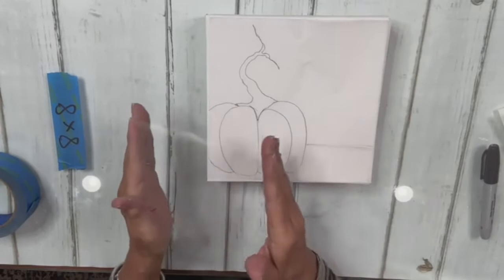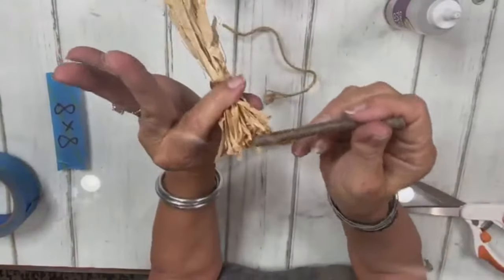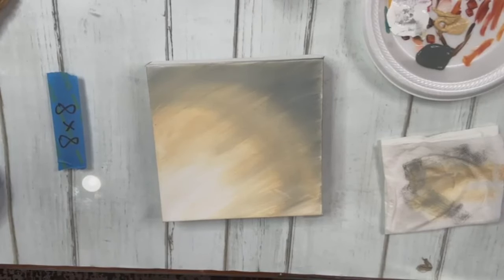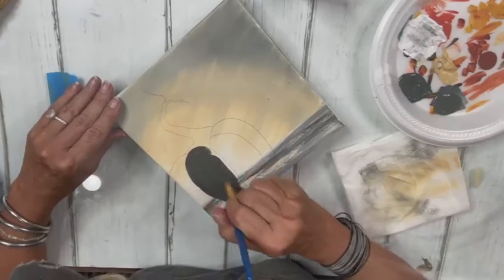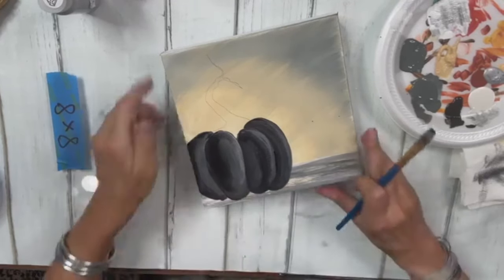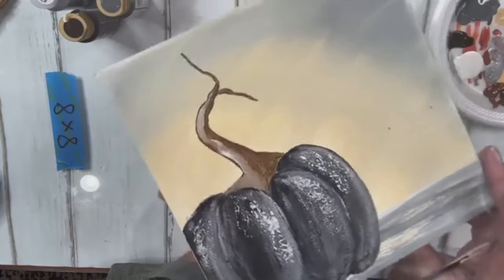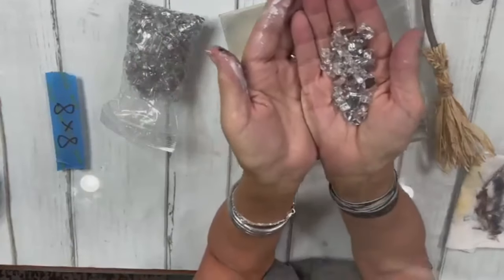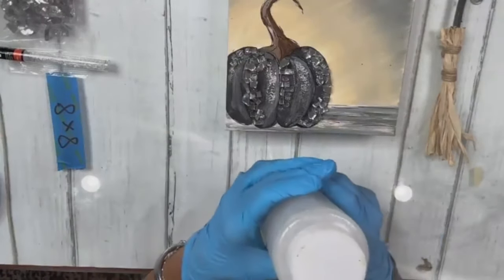Witch Pumpkin (Beginner Glass & Resin Art Tutorial)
In this project, we'll create a whimsical witch's broomstick to add a magical touch to a pumpkin art piece. Using simple materials like raffia, twine, and a stick, along with some textured painting techniques, we'll create a fun and unique fall art piece. To top it off, we'll add reflective glass, seed beads, and resin for extra dimension and sparkle.